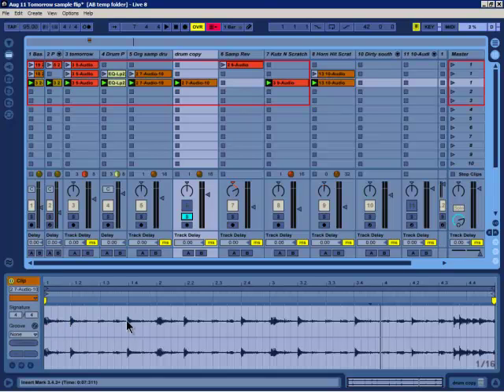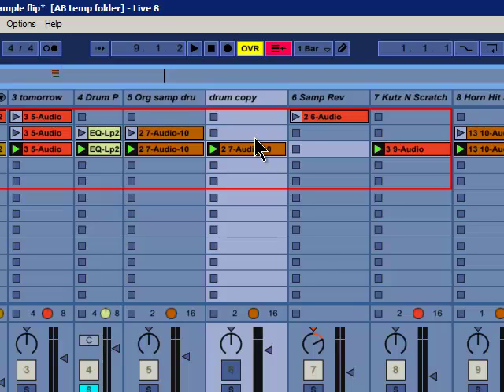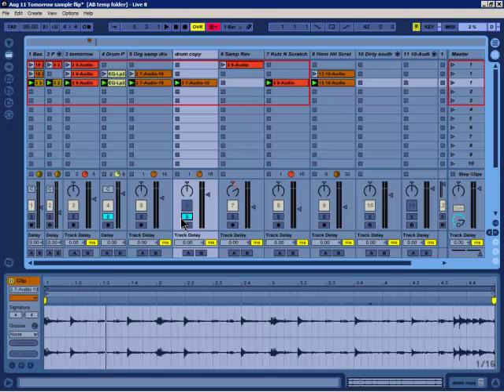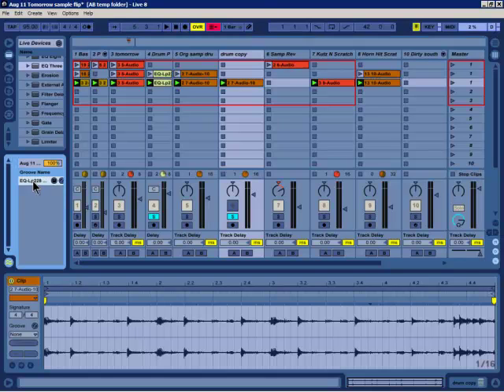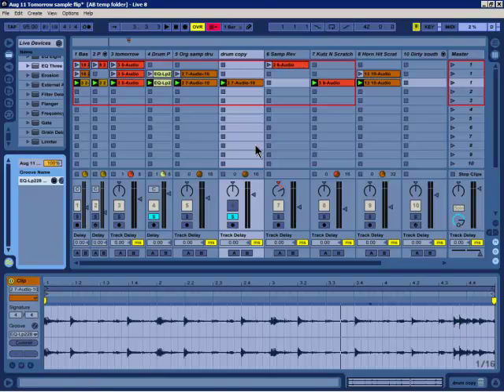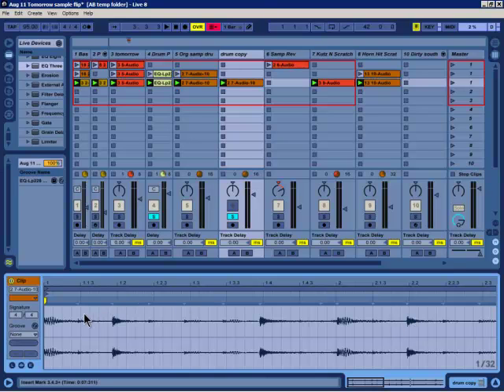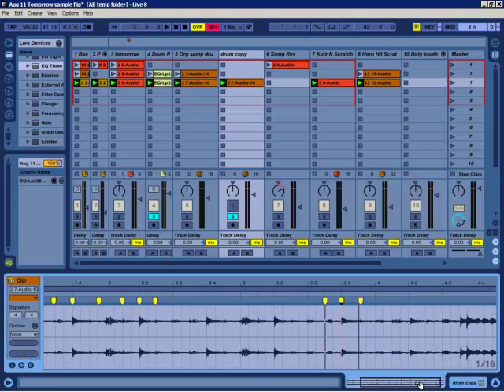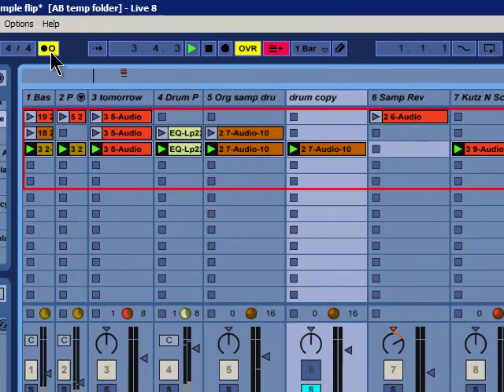Tutorial working with sample drum pattern 1